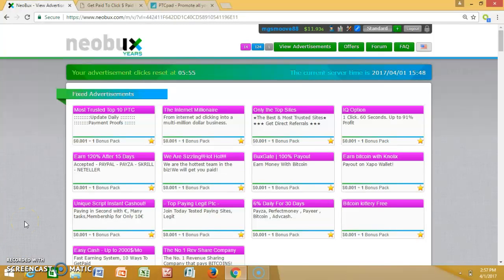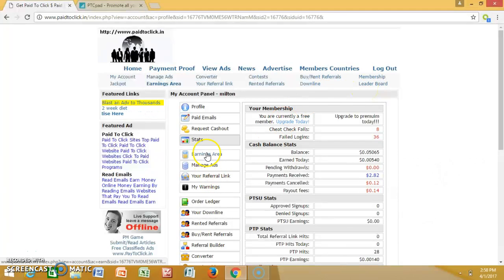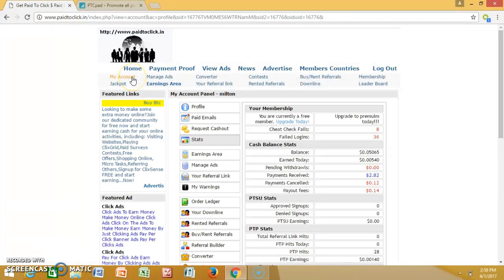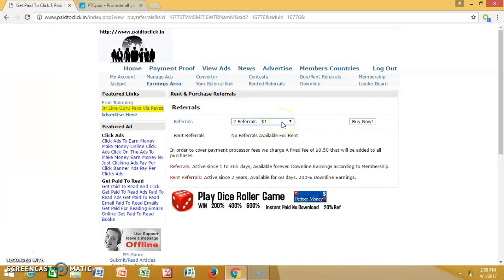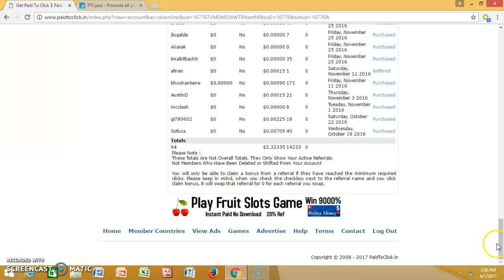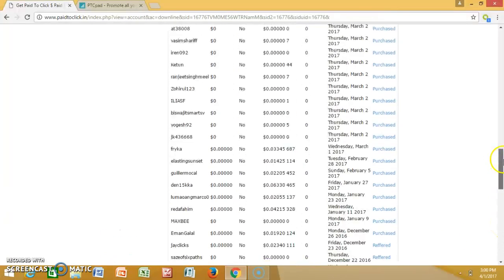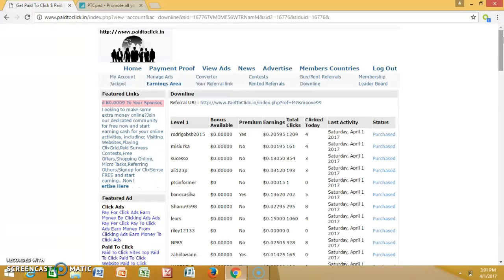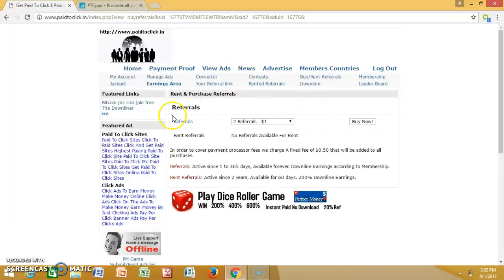PTC SITE 2017 - NEED MORE TRAFFIC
cash out at $0.05 get paid to watch ads! NEOBUX PTC SITE)